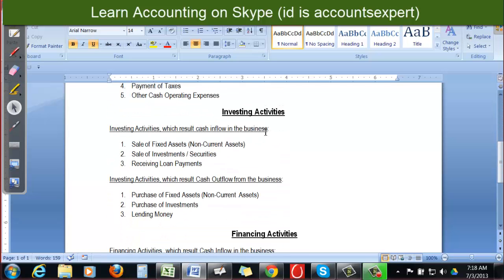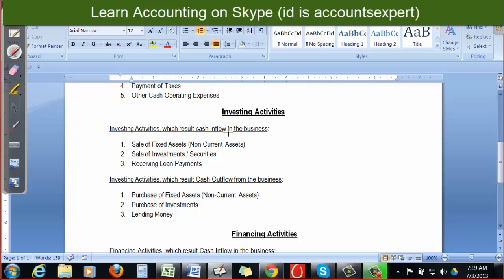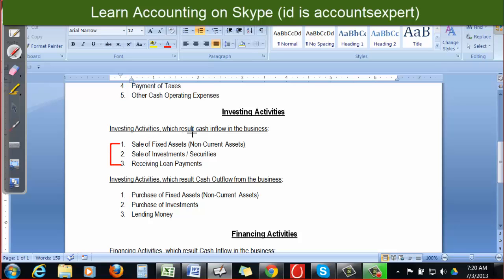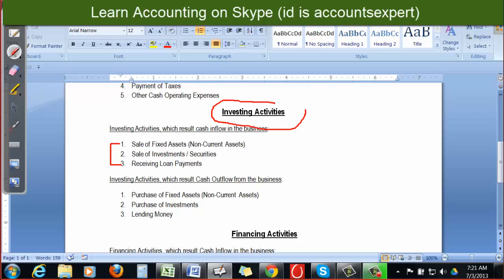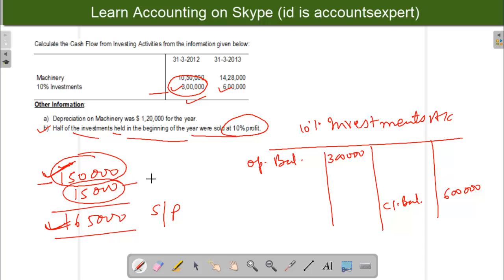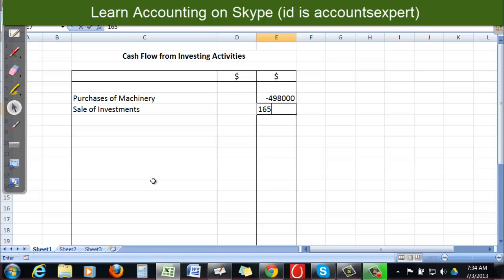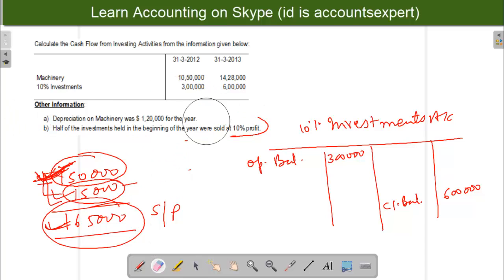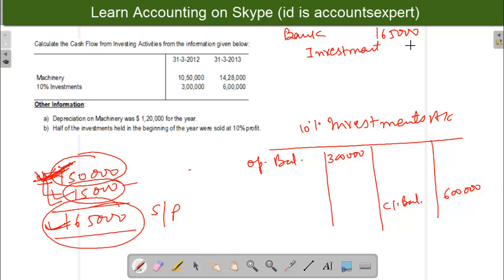A Level Accounting - Cash Flow Statement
Learn Cash Flow From Investing Activities